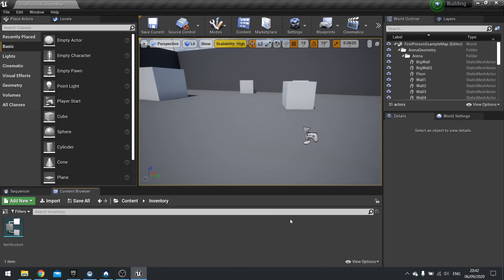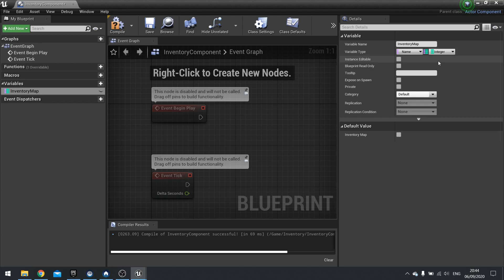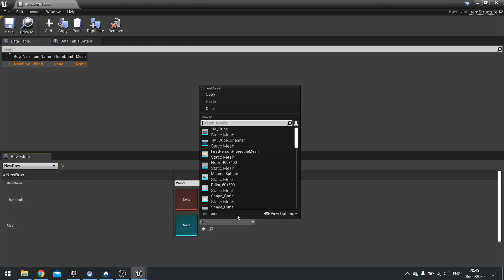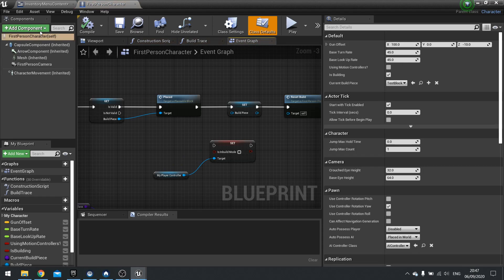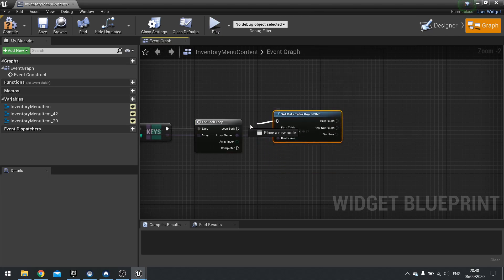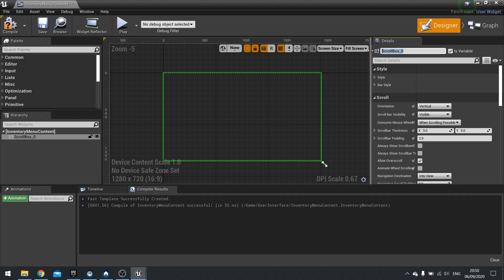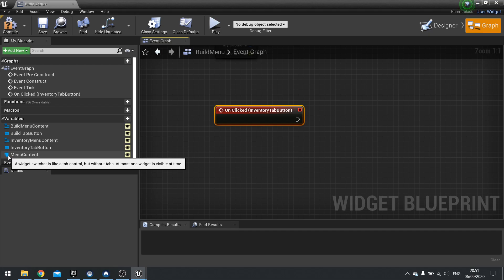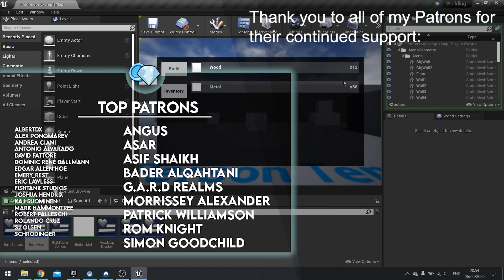Unreal Engine 4 Tutorial - Building Series Part 5: Inventory Component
In this series we will be explaining how to add a building mechanic to your game as seen in such games as Fortnite and Rust. In our series we will be using it to build automation machines and a factory as seen in games such as Satisfactory and Factorio.

In Part 5 we finish off the inventory screen to read from our player's inventory component.